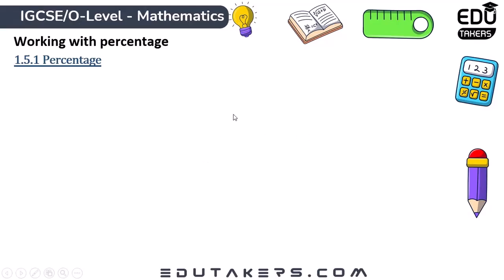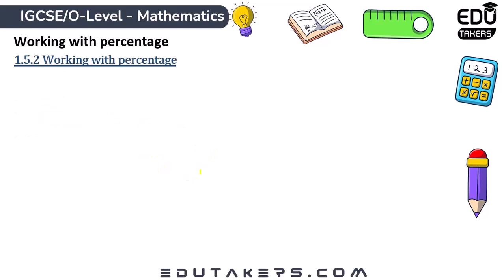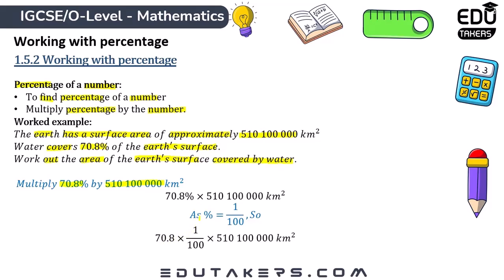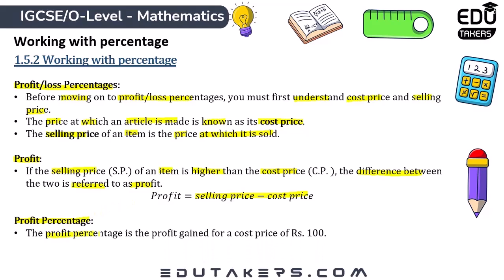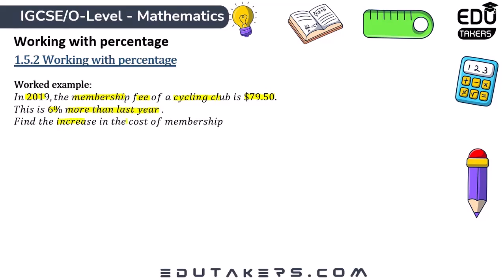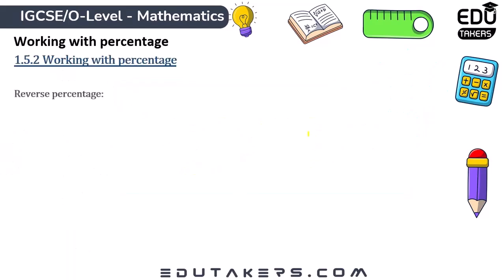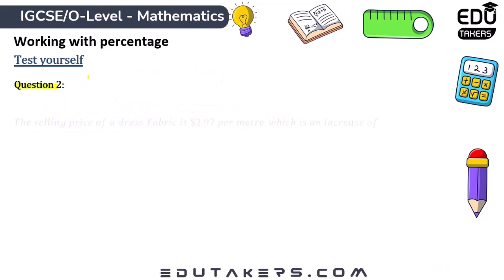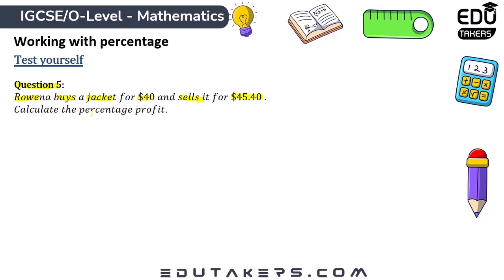IGCSE 1.5.1 Percentage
IGCSE Mathematics Working with Percentage